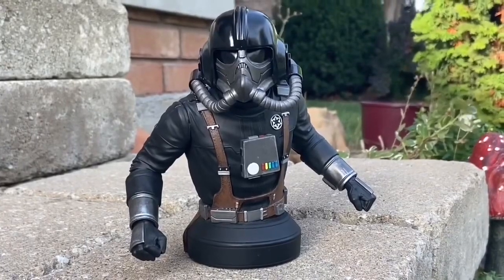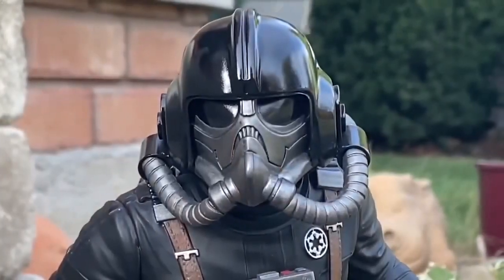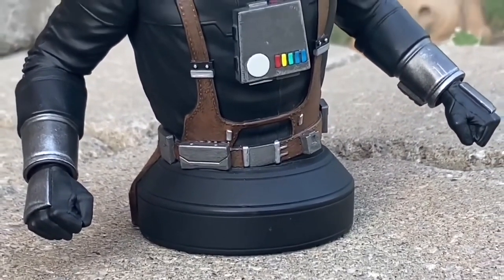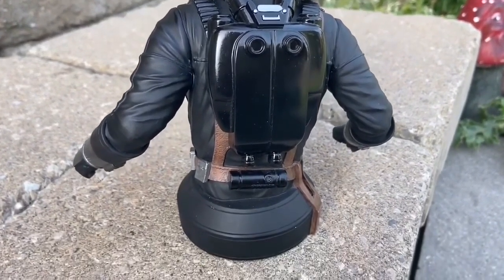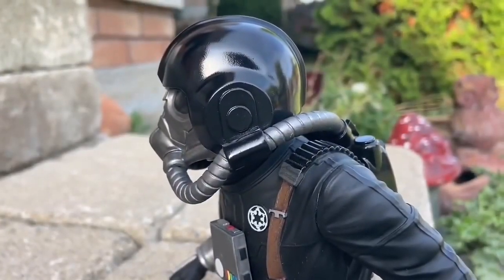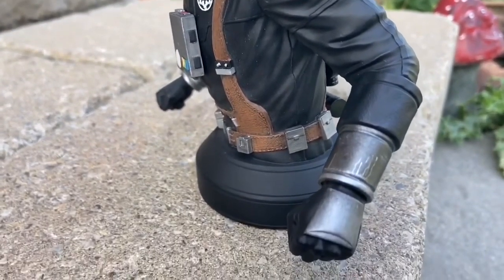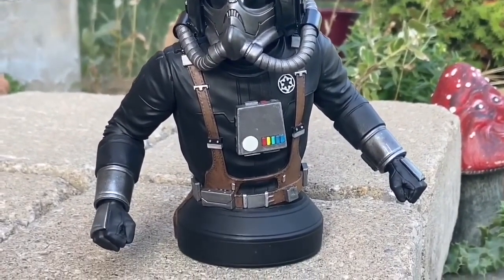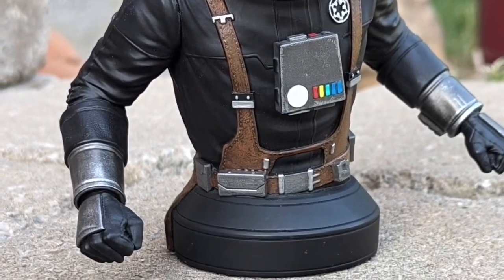New Star Wars Tie Fighter Pilot figure Bust statue by Gentle Giant Ltd